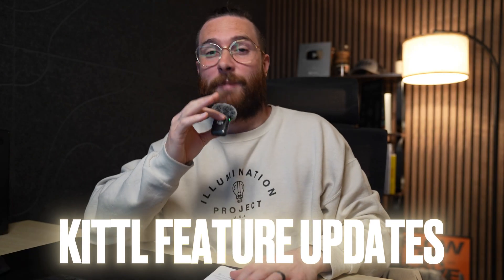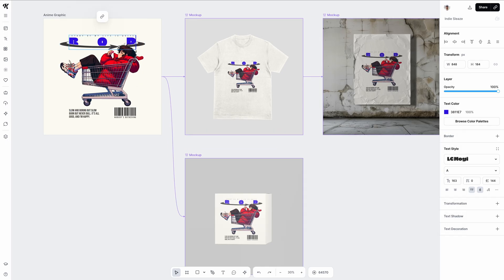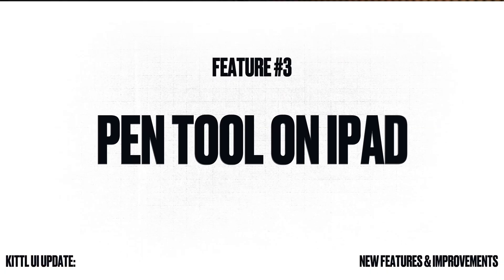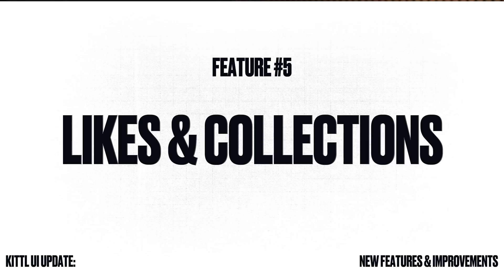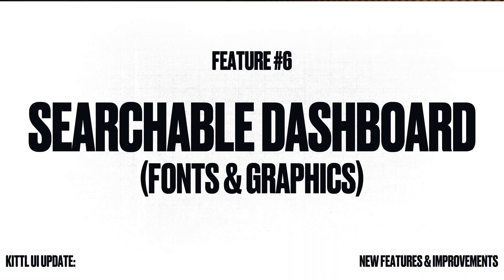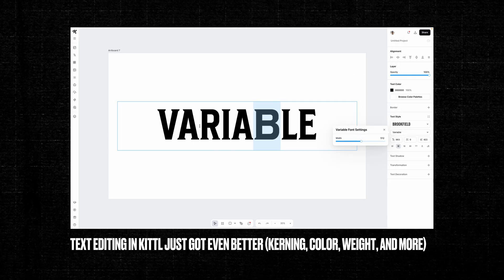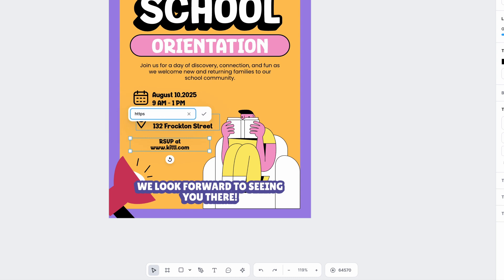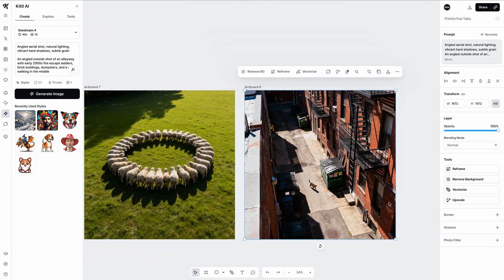New Kittl UI + Feature Updates You Need To Know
🕰️ Timestamps For This Video:
0:00 Intro
0:20 Live Mockup Editing
1:10 Custom Clipping Masks
1:55 Pen Tool Apple Pencil Support
2:15 Live Font Previews
3:00 How Favorite Elements & More
3:50 Fonts & Graphics Dashboard Feed
4:45 Text Hyperlinks
5:20 Improved Sharing Permissions
6:15 New AI Models